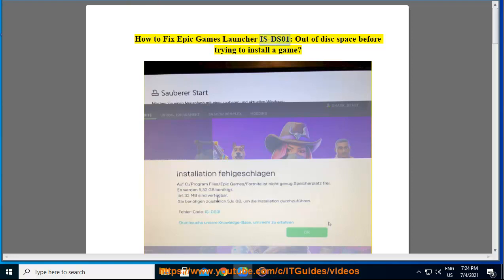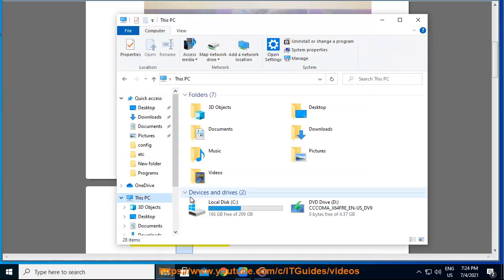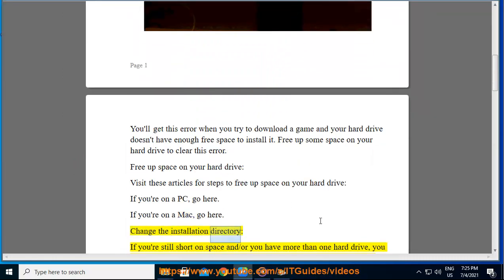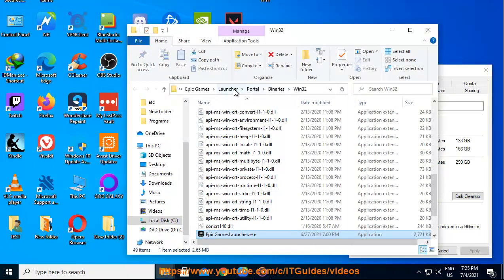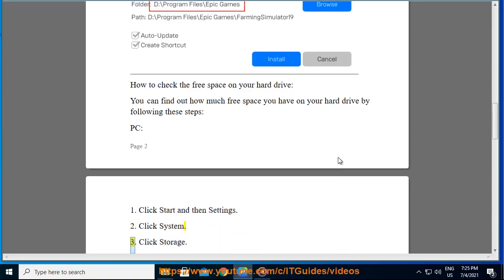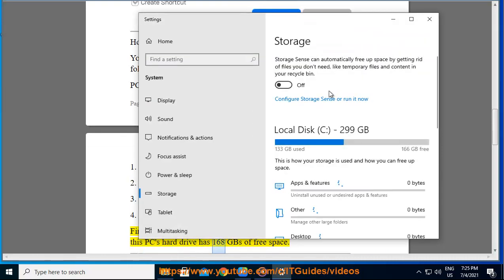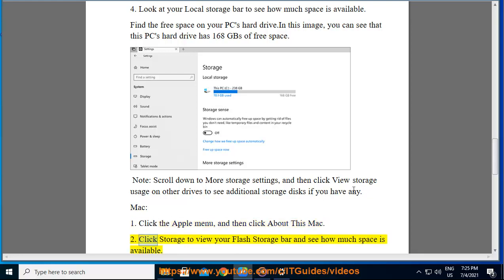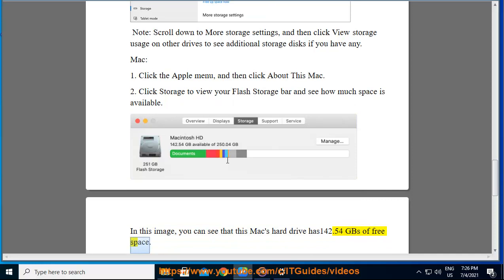Fix Epic Games Launcher IS-DS01: Out of disc space before trying to install a game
Here's how to Fix Epic Games Launcher IS-DS01: Out of disc space before trying to install a game.